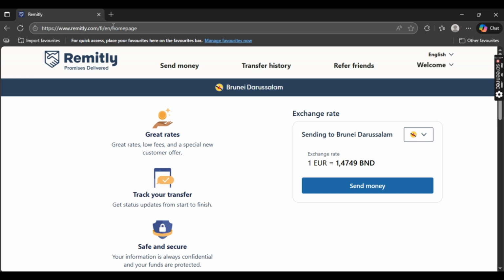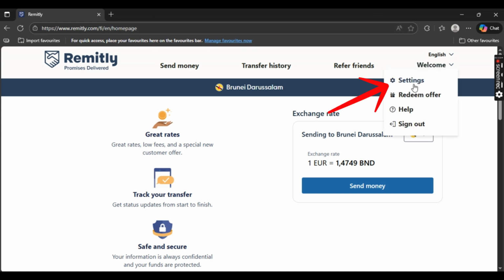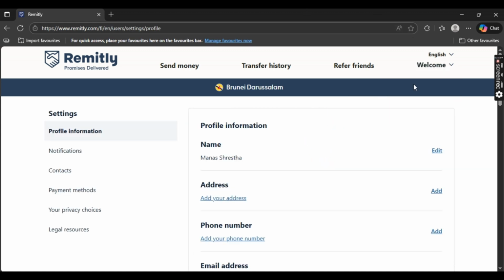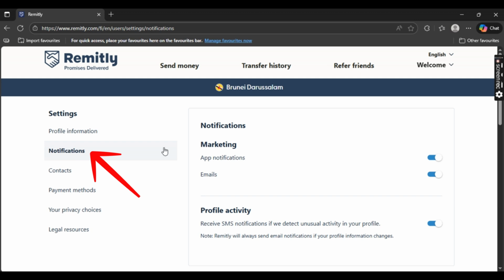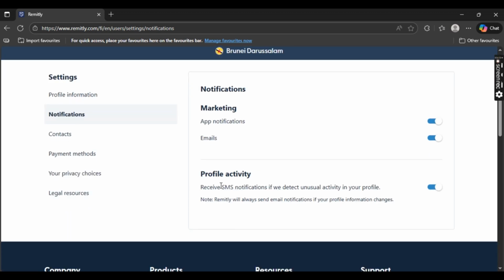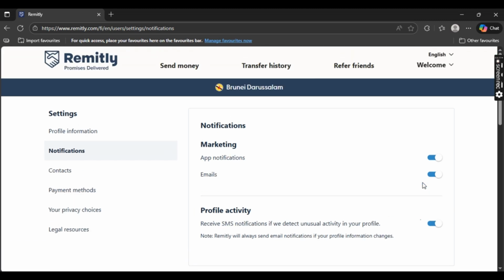How to Manage Notifications on Remitly 2025?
🔔 Learn how to manage notifications on Remitly and stay updated on your transactions! This beginner-friendly guide shows how to enable, disable, and customize alerts for transfers, account activity, and promotions. Perfect for new users who want to stay informed while keeping their Remitly experience smooth and organized.